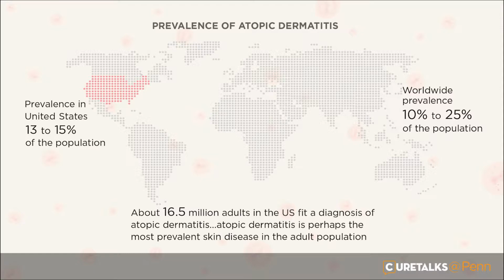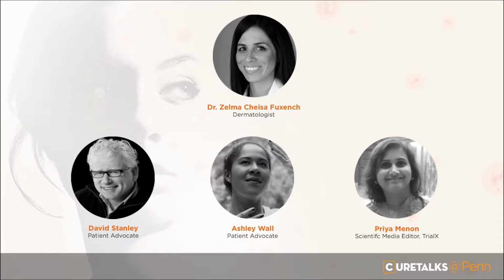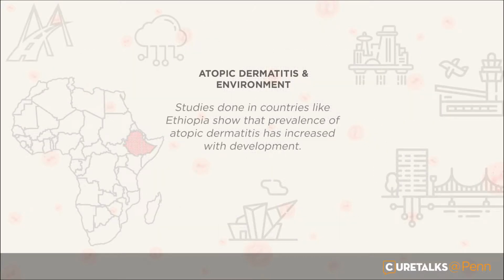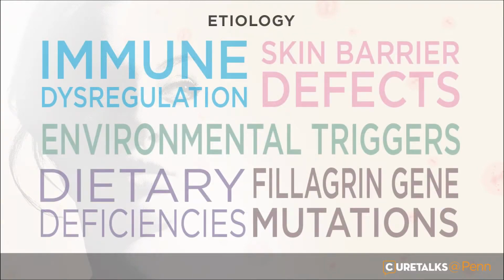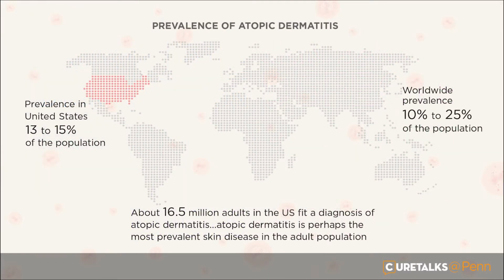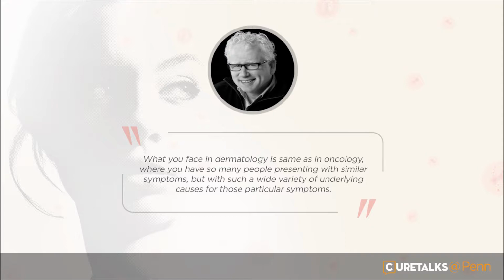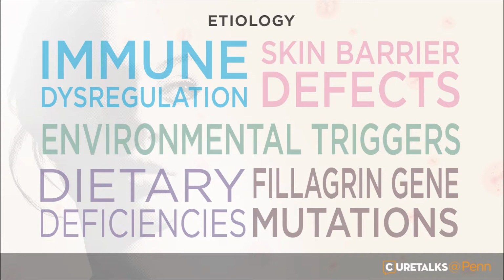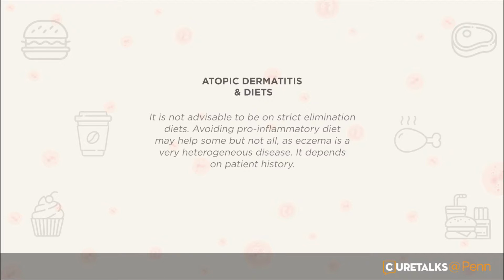Atopic Dermatitis - Risk Factors, Symptoms, and Diagnosis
Dr Zelma Chiesa discusses the following and more:
- What makes Eczema and Atopic Dermatitis different?
- Prevalence of Atopic Dermatitis
- Impact of Environmental factors
- Genetic Component
- Relationship of Asthma, Celiac Disease and Atopic Dermatitis
- Symptoms of early and late Atopic Dermatitis
- Blood tests done to diagnose Atopic Dermatitis

This talk has been created by CureTalks.com, in association with University of Pennsylvania to facilitate discussions for solutions, with a mission to heal the world through information and sharing of knowledge. At CureTalks we discuss groundbreaking medical research including a wide range of medical, health, and wellness issues, bringing together the doctors, researchers and patients on the same platform.